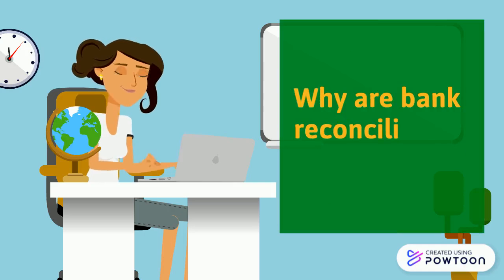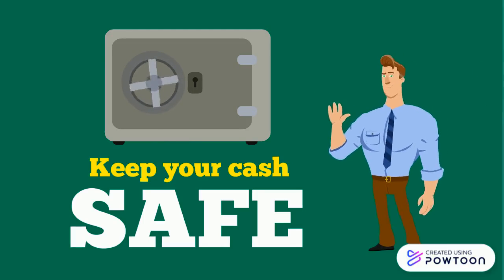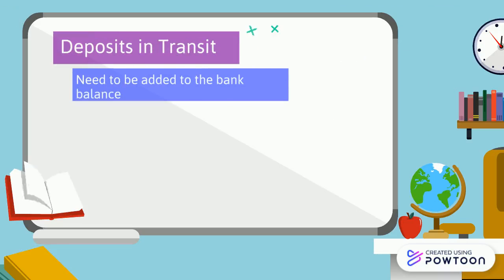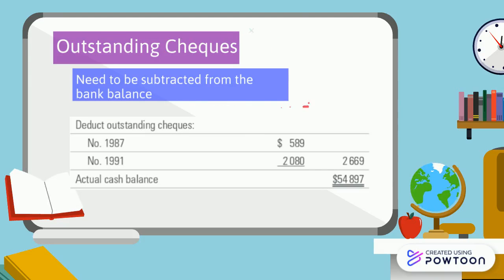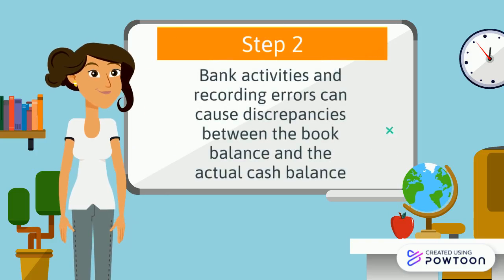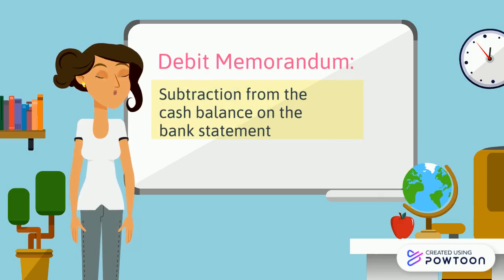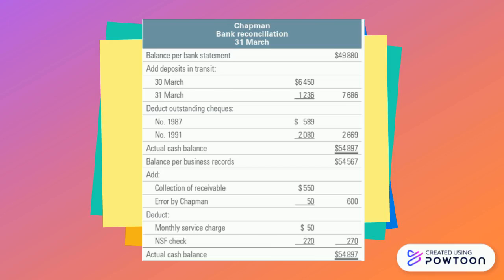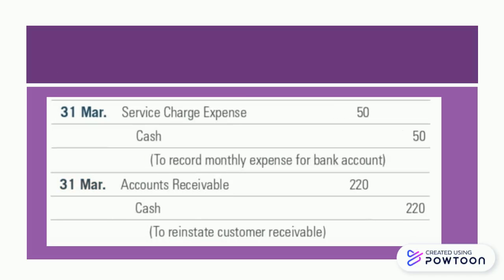Bank Reconciliation-13630898-Giuliana Quibell-Screencast Assignment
Accounting A Screencast Assignment -- Created using Powtoon -- Free sign up -- Create animated videos and animated presentations for free.  PowToon is a free tool that allows you to develop cool animated clips and animated presentations for your website, office meeting, sales pitch, nonprofit fundraiser, product launch, video resume, or anything else you could use an animated explainer video. PowToon's animation templates help you create animated presentations and animated explainer videos from scratch.  Anyone can produce awesome animations quickly with PowToon, without the cost or hassle other professional animation services require.